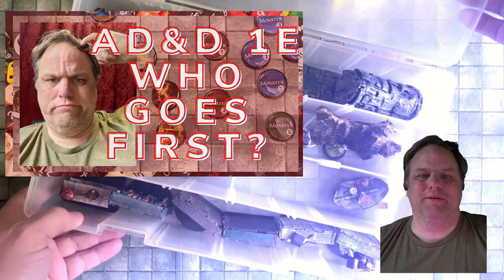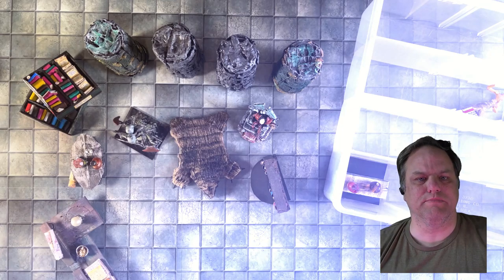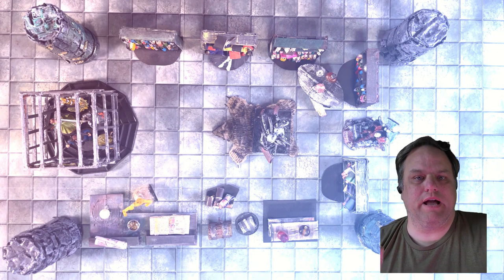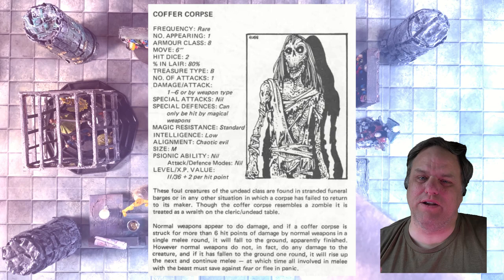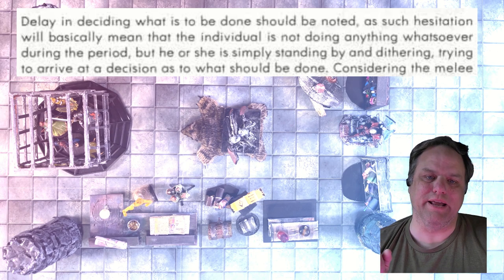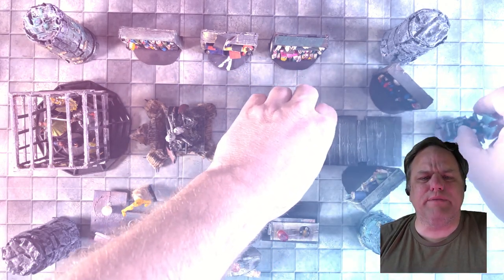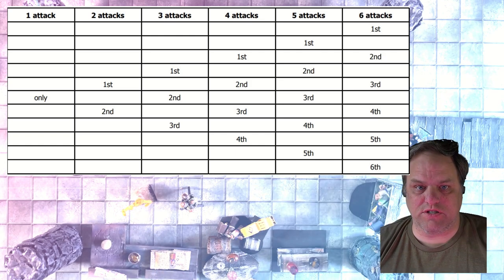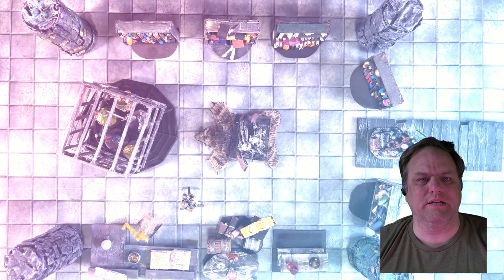AD&D 1e Who Goes First - Initiative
I discuss Advanced Dungeons and Dragons 1e combat and how to determine initiative, or what player goes when. I also discuss how our ad&d 1e group uses this rule and why we are doing it that way.

Thanks!

50Pcs Dungeons & Dragons D&D Theme Waterproof Stickers for Laptop Cellphone Water Bottle Skateboard Luggage Car Bumper JXQX